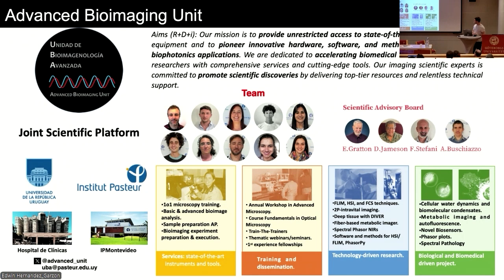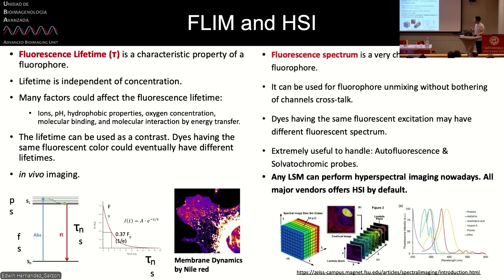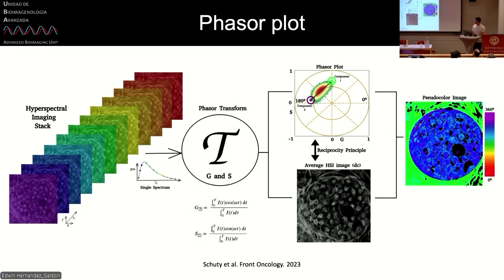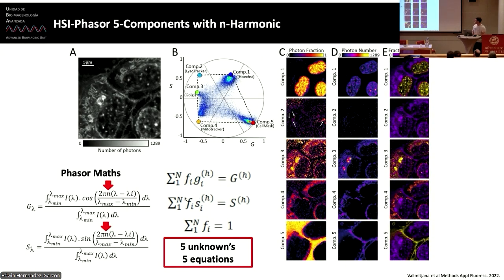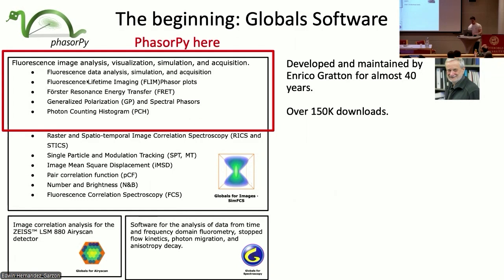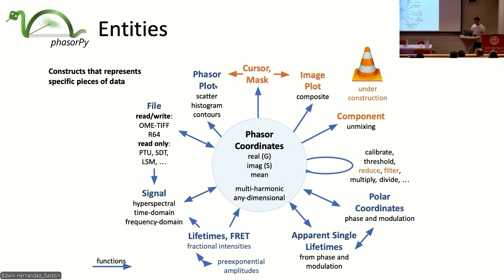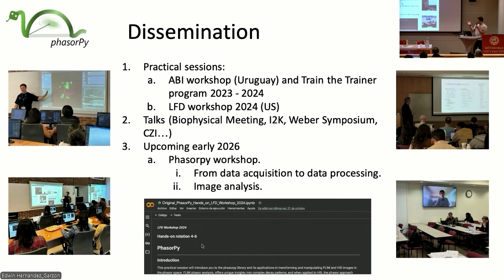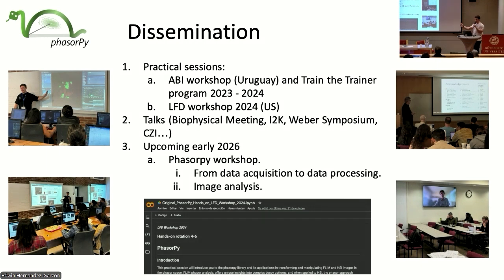Phasor Analysis in fluorescence lifetime imaging and spectral imaging with PhasoPy by Bruno Schuty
Presentation at the first in-person workshop of GloBIAS in November 2024 in Gothenburg, Sweden. Part of the session Precision and errors in bioimage analysis (practical) - Co-Chairs: Rocco D'Antuono & Ana Stojiljkovic

The PhasorPy library is a Python based library developed to perform phasor analysis with Lifetime Imaging (FLIM) and Spectral Imaging and Fluorescence Correlation Spectroscopy. The library and its documentation are released under the permissive license of MIT. Under it is being developed resources and tools needed to perform phasor analysis and phasor plot in the microscopy and spectroscopy spectrum, for the scientific community. It also aims to join different communities that work with these areas of bioimaging, in order to support themselves. Parallel to this project we are developing a Napari GUI based in PhasorPy, that will allow non coding people to use pastor tools.